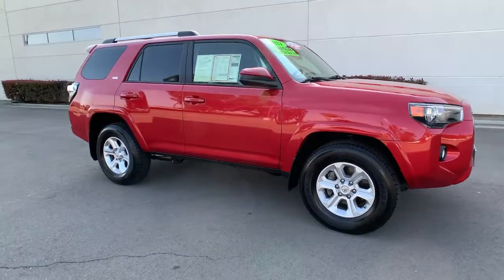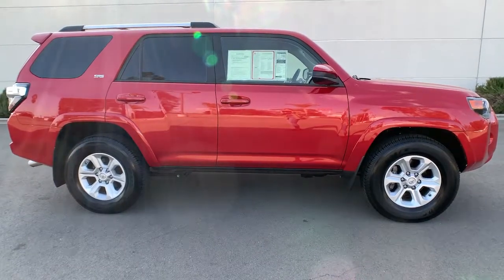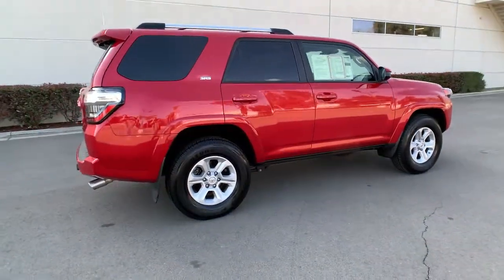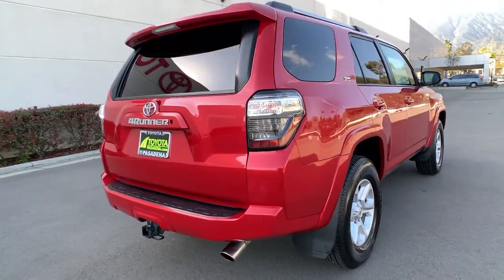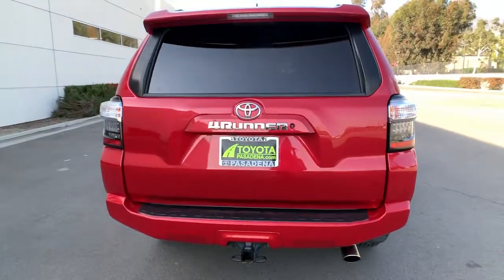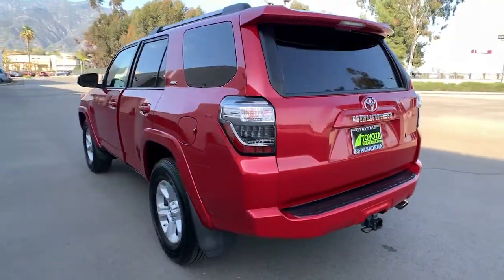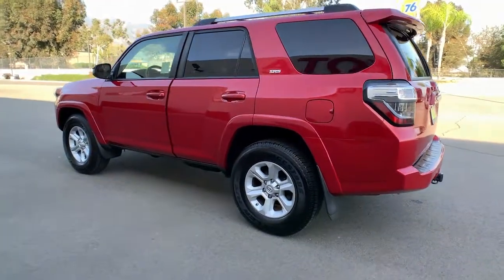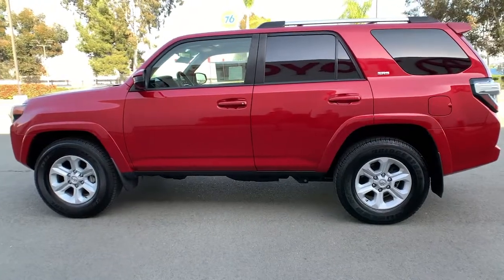2019 Toyota 4Runner Pasadena, Arcadia, Monrovia, Los Angeles, Alhambra, CA TU236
BARCELON RED Used 2019 Toyota 4Runner available in Pasadena, California at Toyota Pasadena. Servicing the Arcadia, Monrovia, Los Angeles, Alhambra, CA area.

Toyota Pasadena
3600 E. Foothill Boulevard

KBB.com Best Resale Value Awards. Delivers 21 Highway MPG and 17 City MPG! Dealer Certified Pre-Owned. This Toyota 4Runner delivers a Regular Unleaded V-6 4.0 L/241 engine powering this Automatic transmission. Window Grid Diversity Antenna, Wheels: 17 x 7.0 6-Spoke Alloy, Variable Intermittent Wipers w/Heated Wiper Park.*This Toyota 4Runner Comes Equipped with These Options *Valet Function, Trip Computer, Transmission: Electronic 5-Speed Automatic w/OD, Transmission w/Sequential Shift Control and Oil Cooler, Trailer Wiring Harness, Tires: P265/70R17 Mud & Snow, Tailgate/Rear Door Lock Included w/Power Door Locks, Systems Monitor, Steel Spare Wheel, Splash Guards.* This Toyota 4Runner is a Superstar! *KBB.com Best Resale Value Awards, KBB.com Brand Image Awards.* Stop By Today *Treat yourself- stop by Toyota Pasadena located at 3600 E. Foothill Blvd, Pasadena, CA 91107 to make this car yours today!